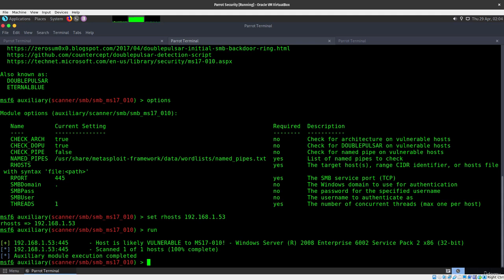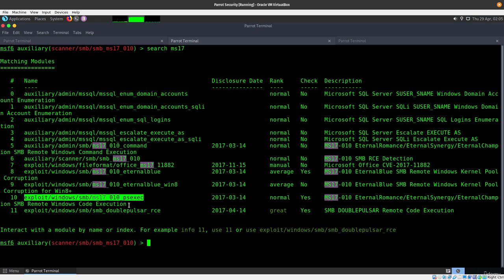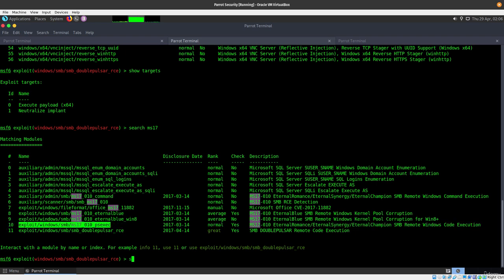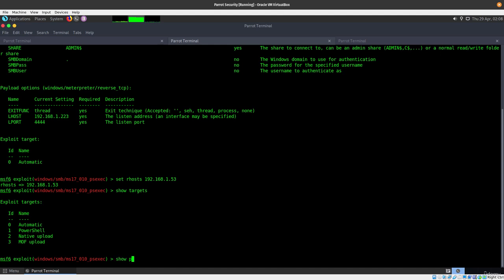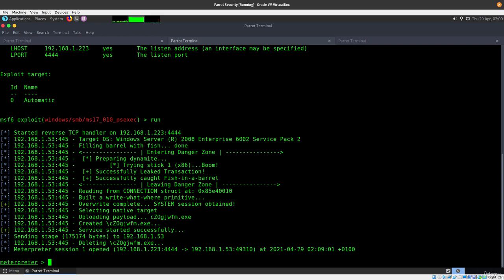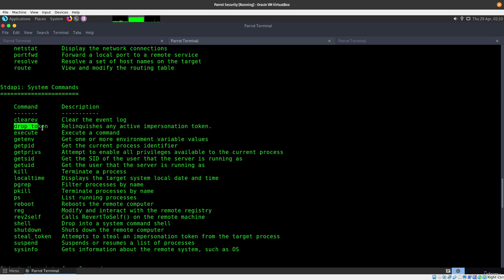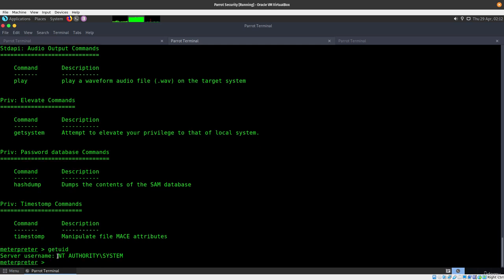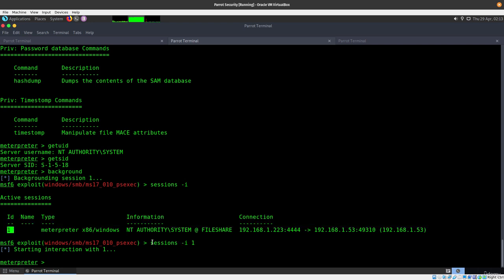Exploiting Ethernal Blue Metasploit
In this video, the presenter walks through the process of exploiting a vulnerability in a Windows Server 2008 Enterprise system, specifically targeting the well-known MS17-010 vulnerability. Using the Metasploit Framework, the presenter demonstrates how to identify the vulnerabilities on the target server & exploit them effectively. The video covers the selection of appropriate modules & payloads, focusing on ensuring compatibility with a 32-bit (x86) system. After successfully exploiting the vulnerability, the presenter introduces the Meterpreter session, explaining its features & capabilities for post-exploitation tasks. Viewers gain insights into various commands available in the Meterpreter environment, including user identification, system commands & network functionalities. The video sets the stage for future explorations into enumeration & advanced exploitation techniques.